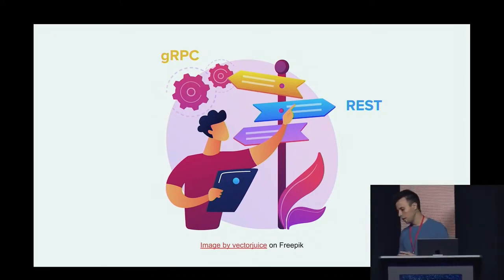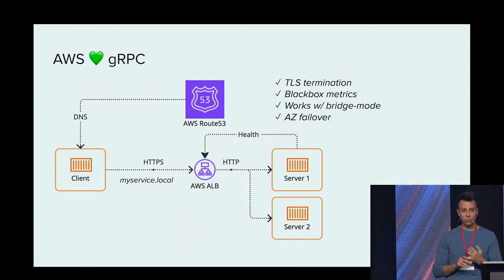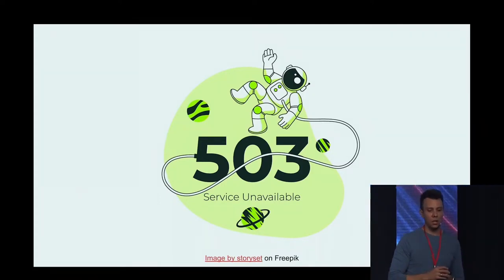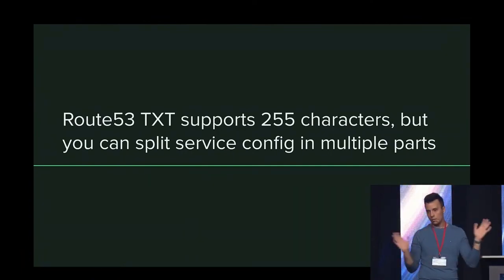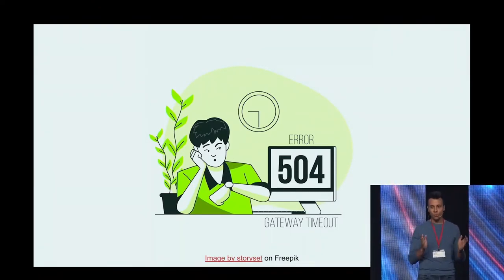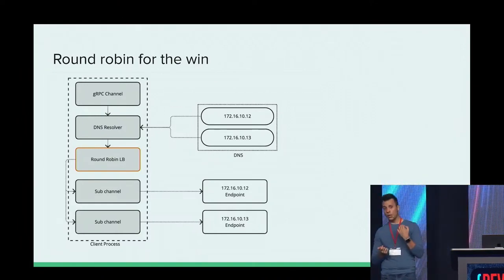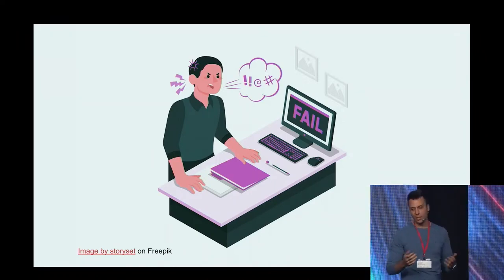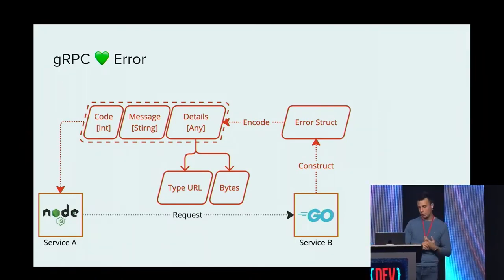Break the ice between services - by Kiril Vuchkov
In this talk, Kiril will talk about the challenges of effective service-to-service communication and demonstrate how Golang, gRPC, and AWS can be used to overcome them. Kiril will provide practical examples and insights into common pitfalls and best practices, making the talk valuable for backend engineers working with Golang and/or gRPC. The talk will assume some basic knowledge of backend fundamentals and will be at an intermediate level. Moreover, Kiril's talk goes beyond the basics of service communication and will provide valuable practical advice on modern (micro)service-oriented architecture. Attendees will gain an understanding of the powerful gRPC service config, the importance of server-driven retry policies, and how to incorporate detailed error handling into their APIs. Kiril will also explore the nuances of AWS Elastic Load Balancing (ELB) and share insights on how to avoid some common issues. Overall, this talk is an excellent opportunity for backend engineers to learn about the best practices and tools for effective service communication.

Kiril leads the cross-functional B2C engineering team at Vay to develop the company's driverless technology for end-customers. He is responsible for driving the software architecture that spans mobile apps, APIs, distributed backends based on Golang, and integrations with a deep tech stack. Kiril also focuses on empowering other teams by developing best practices, reusable tools, and platforms. In the past he has also worked on a scalable invoicing system at Uber and partnered with enterprise customers on building private cloud solutions and developer experience at VMware. Currently Kiril is excited to develop technology that goes from mobile applications and web through APIs, distributed backend, AWS infrastructure, and even integrating it with specialized hardware installed in vehicles. Outside of work, Kiril has a few hobbies, including being a seasoned dungeon master in D&D.

DEV: Challenge Accepted is a full-day single-track conference for software developers of all levels. The conference focuses on the latest trends and technologies in the industry, providing attendees with the opportunity to learn from experienced professionals and network with their peers. It's a great opportunity for developers to stay up-to-date with the latest developments in their field and gain valuable insights from industry leaders. After the successful launch in 2022, we would like to welcome you on September 30th in Sofia Tech Park. The event will also be streamed online for free. With a focus on providing valuable content and fostering a sense of community among attendees, DEV: Challenge Accepted is an event not to be missed for any software developer.